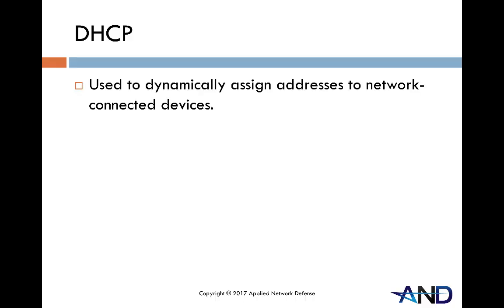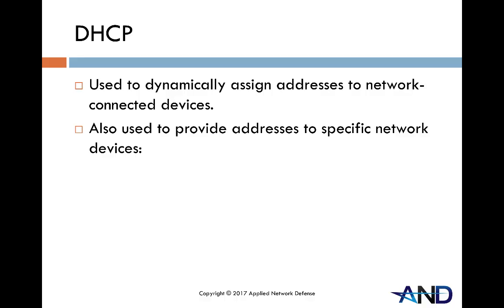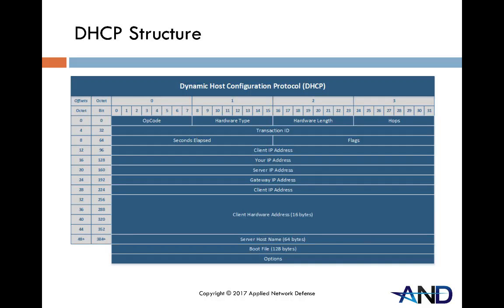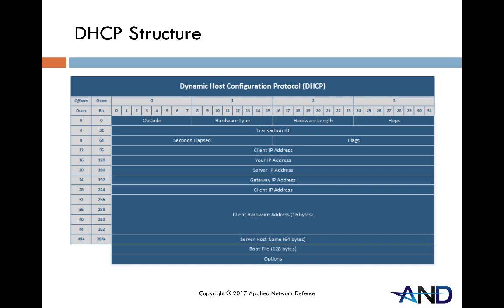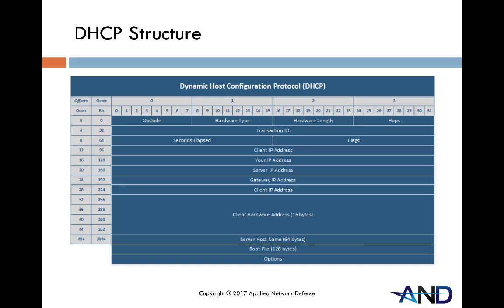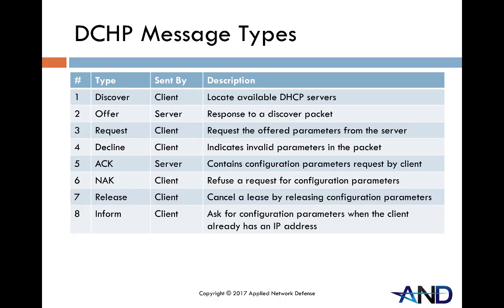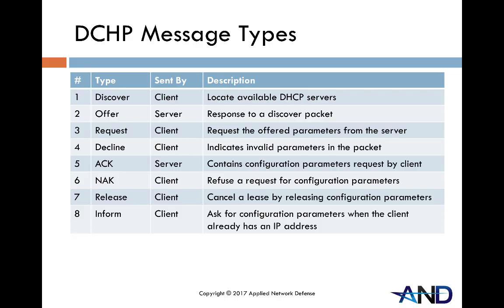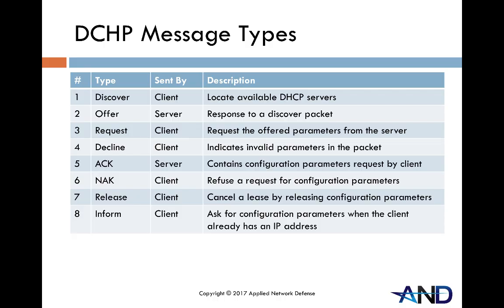13-2 Protocols DHCP Structure and Message Types